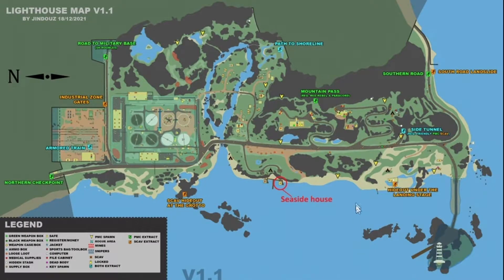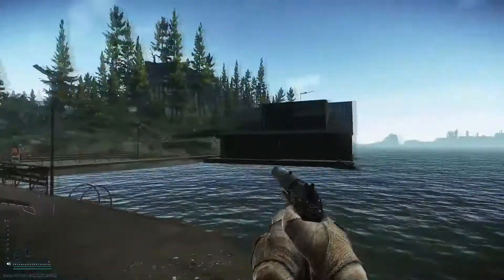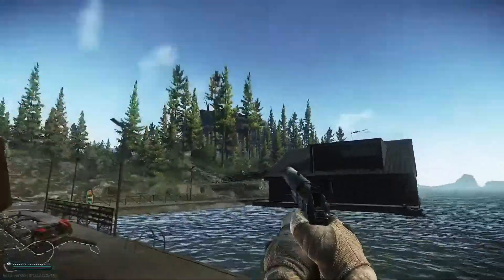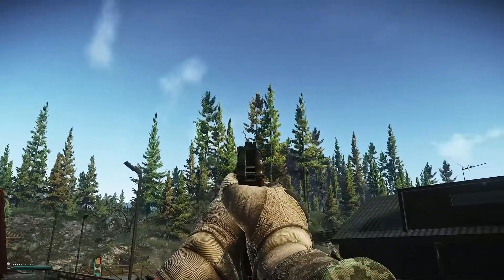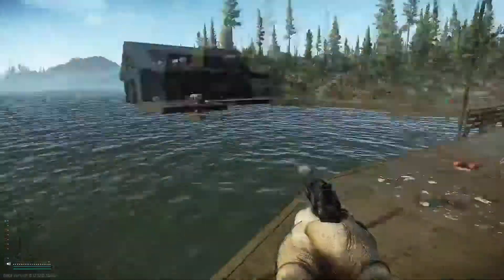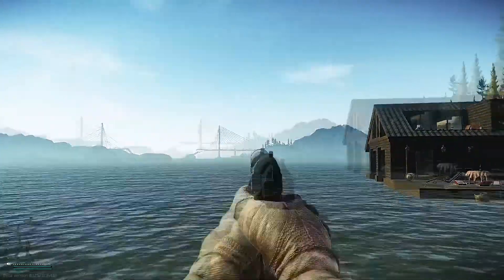HOW TO COMPLETE SEASIDE VACATION IN EFT - ESCAPE FROM TARKOV - THERAPIST LIGHTHOUSE TASK - 12.12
1. HOW TO SET UP VOIP IN EFT + PUSH TO TALK KEYBINES - ENABLE VOICE OVER IP IN ESCAPE FROM TARKOV 12.12
2. WHERE TO FIND GPUs ON LIGHTHOUSE - ESCAPE FROM TARKOV EFT - GRAPHICS CARD LOOT LOCATIONS - 12.12
3. ALL LIGHTHOUSE PMC EXTRACTS BUT FAST EFT - LIGHT HOUSE MAP EXTRACTIONS EXFIL GUIDE TARKOV 12.12
4. HOW TO COMPLETE EASY JOB - PART 1 IN EFT - ESCAPE FROM TARKOV - PRAPOR LIGHTHOUSE TASK - 12.12
5. HOW TO COMPLETE SEASIDE VACATION IN EFT - ESCAPE FROM TARKOV - THERAPIST LIGHTHOUSE TASK - 12.12
6. BEST LEVEL 4 ARMOR IN ESCAPE FROM TARKOV BUT FAST - EFT BUDGET ARMORED RIG CHEAP BARTER - 12.11
7. The Best Stims In Tarkov But Fast - Stimulant Injectors - Morphine Propital SJ6 eTG-charge - 12.11
8. ALL CUSTOMS PMC EXTRACTIONS BUT FAST - EFT - HOW TO EXTRACT FROM CUSTOMS IN TARKOV GUIDE 12.11
9. BEST GLOCK 17 PISTOL BUILD HIGH ERGO LOW RECOIL - EFT ESCAPE FROM TARKOV - 9x19 12.11
10. GRAPHICS CARS SPAWN CHANCES INCREASED BY 116% - EFT ESCAPE FROM TARKOV UPDATE 12.11 GPU LOOT
11. BEST MP 155 12G SEMI AUTO THERMAL SHOTGUN BUILD  - EFT ESCAPE FROM TARKOV - META AP 20 12.11
12. WHERE TO FIND LEDX SKIN TRANSILLUMINATOR ON INTERCHANGE AND SHORELINE (NO LABS) ULTRA MED - 12.11
13. BEST AMMO IN EVERY CALIBER (MOST PENETRATION) ESCAPE FROM TARKOV - WHAT ARE THE BEST BULLETS 12.11
14. HOW TO COMPLETE PEACEKEEPERS TASK CARGO X PART 1 - EFT ESCAPE FROM TARKOV - SHORELINE 12.11
15. HOW TO GET MAX SNIPER SKILL LEVEL FAST - ESCAPE FROM TARKOV EFT - BEST EASY LEVELING METHOD 12.11
16. THE BEST CUSTOMS KEYS BUT FAST -  ESCAPE FROM TARKOV EFT - ALL SAFES PRIORITY KEY GUIDE - 12.11
17. CHEMICAL PART 4 OUT OF CURIOSIRT AND BIG CUSTOMER TASK - SKIER THERAPIST PRAPOR - EFT - 12.11
18. OBTAIN THE T-90M PACKAGE ON RESERVE - EFT - PEACEKEEPER TASK CLASSIFIED TECHNOLOGIES - 12.11
19. OBTAIN MILITARY DOCUMENTS NO. 1 2 3 ON RESERVE - ESCAPE FROM TARKOV - PRAPOR TASK DOCUMENTS 12.11
20. NEW FENCE TASK AND CHANGES TO SCAV KARMA - EFT ESCAPE FROM TARKOV ACTION TEST 12.11 BST
21. FIND IN RAID LEDX AND OPHTHALMOSCOPE - EFT ESCAPE FROM TARKOV - THERAPIST TASK PRIVATE CLINIC 12.11
22. BEST MK47 MUTANT BUILD LOW RECOIL HIGH ERGO GUN - EFT ESCAPE FROM TARKOV - META ASSULT RIFLE 12.11
23. FIND ANTIQUE TEAPOTS AND VASES FOUND IN RAID - EFT - RAGMA LIVING HIGH IS NOT A CRIME PART 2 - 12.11
24. ELIMINATE SANIRAR ON SHORELINE - EFT ESCAPE FROM TARKOV - JAEGER TASK HUNTSMAN PATH - SADIST - 12.11
25. HOW TO SEE YOUR FPS IN EFT - HOW TO CHECK YOUR FRAMES PER SECOND IN ESCAPE FROM TARKOV - 12.12